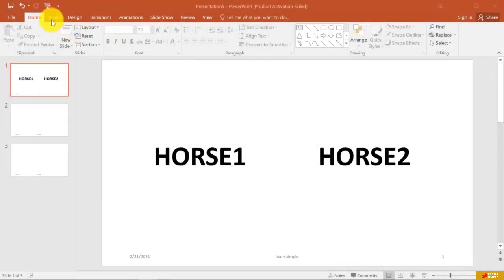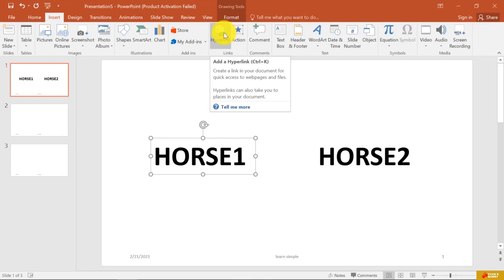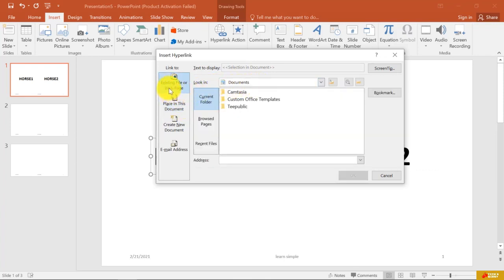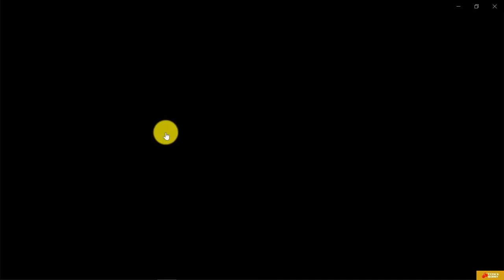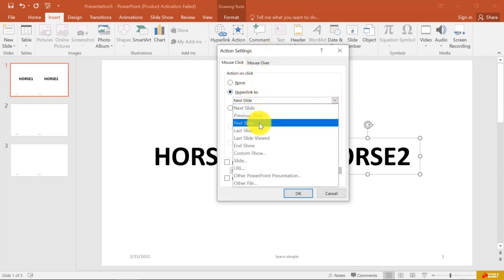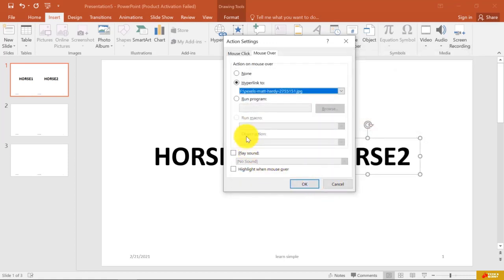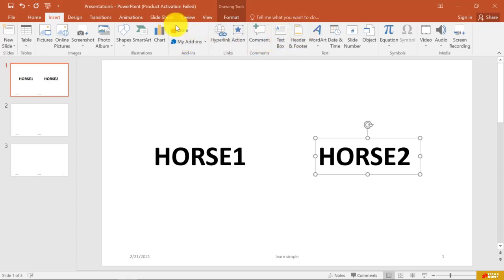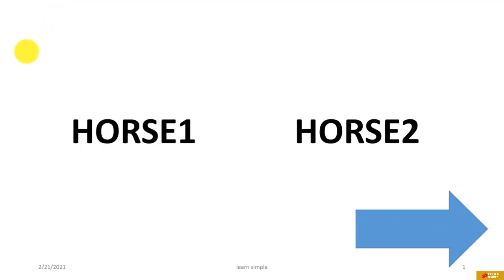links in Powerpoint Course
This video includes information on:
• Inserting, opening, testing, and removing hyperlinks
• Using shapes and pictures as hyperlinks
• Inserting a hyperlink to another slide
• Inserting a hyperlink to another file